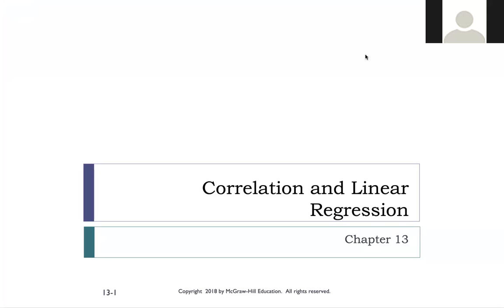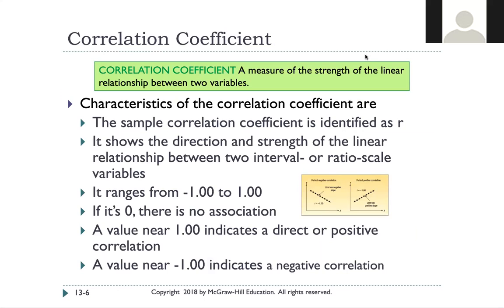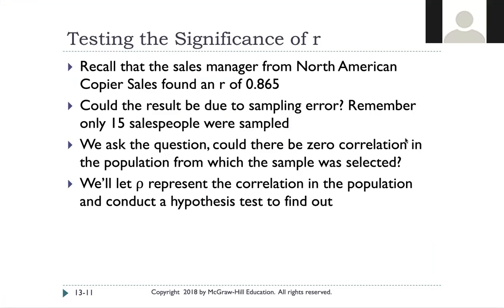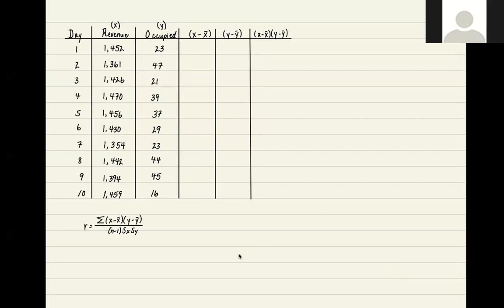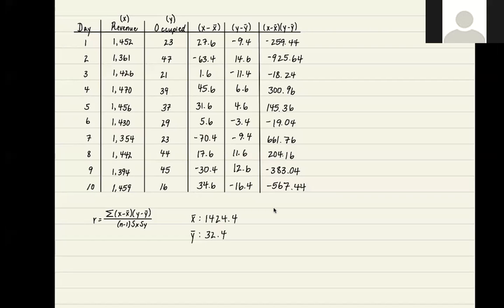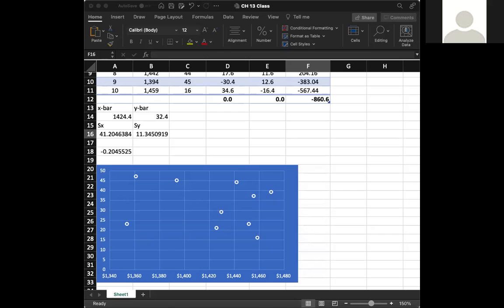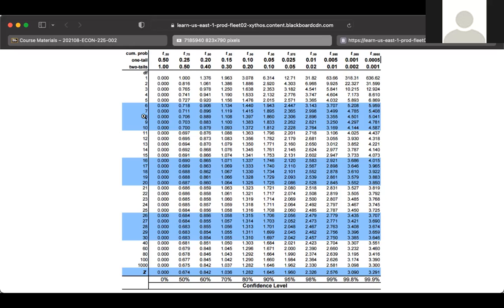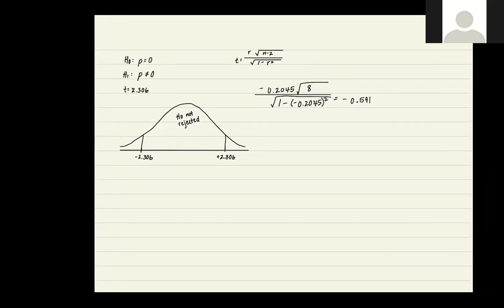Chapter 13: Correlation and Linear Regression, Part 1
Lecture by Marisa Cameron